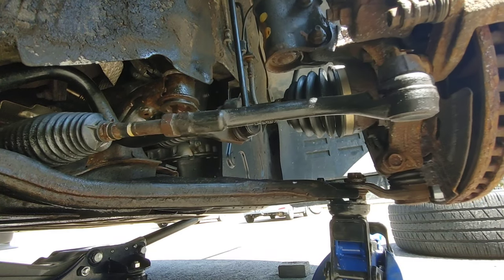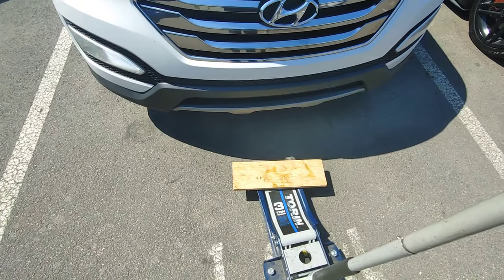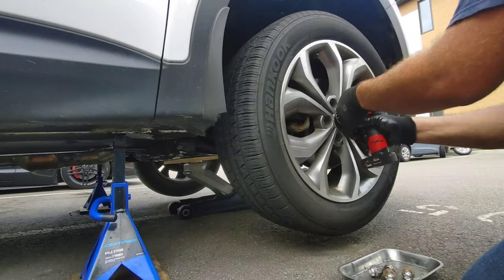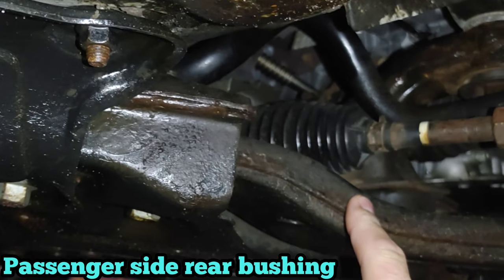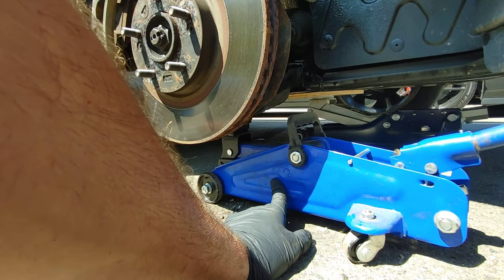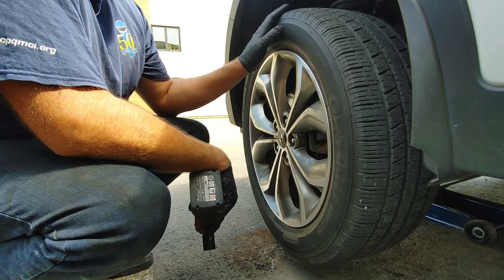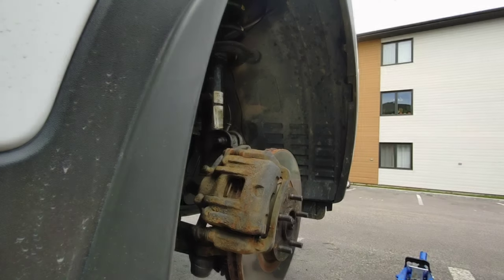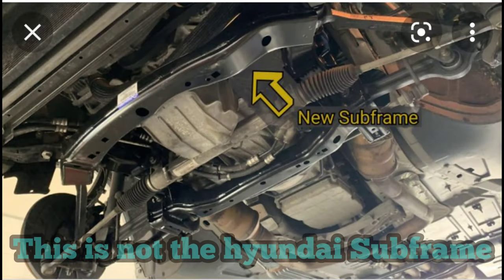Creaking Noise when turning diagnose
This a step by step diagnose of m'y hyundai Santa fe 2.0t 2013 . A creaking noise Makes me crazy everytime i accelerate or i turn...

Trust the process you Will not expect what IT was